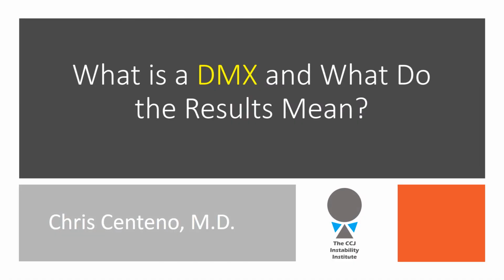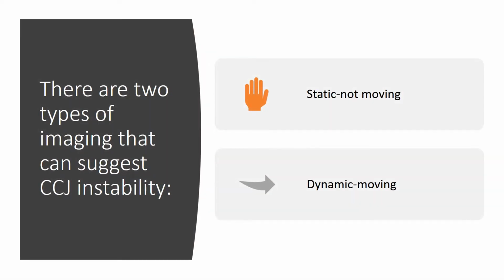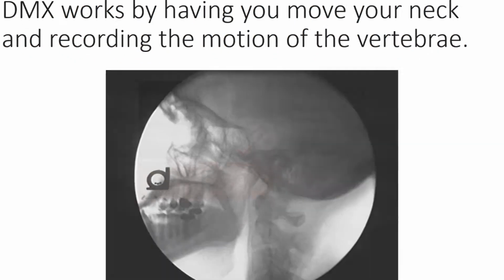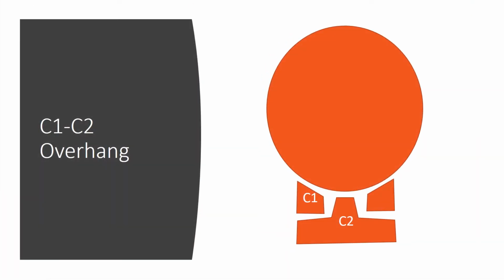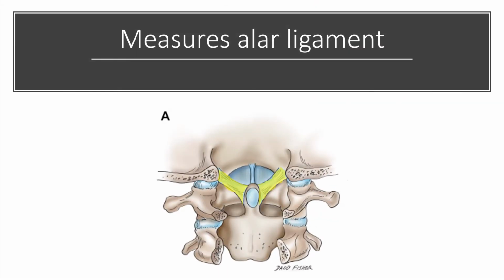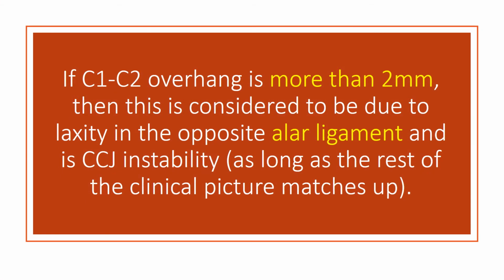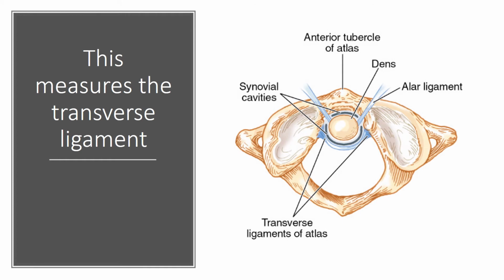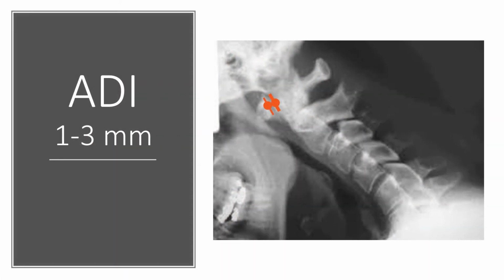What is a DMX How Can It Diagnose CCJ Instability